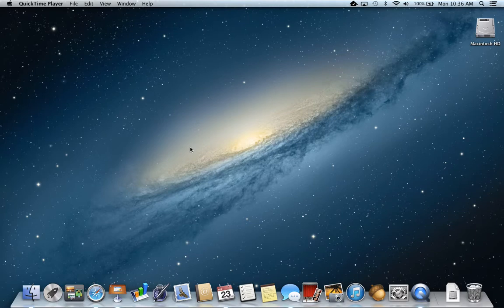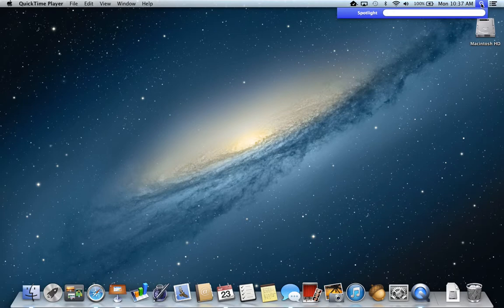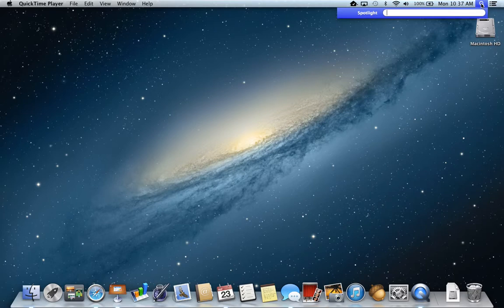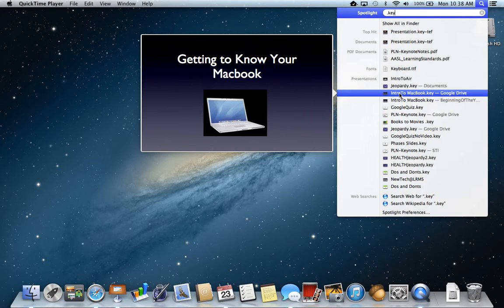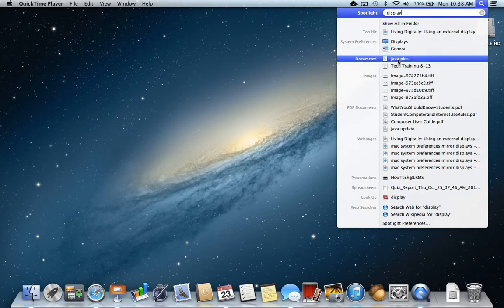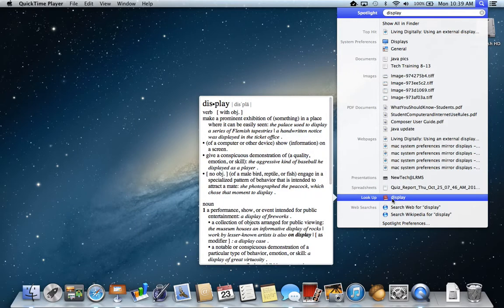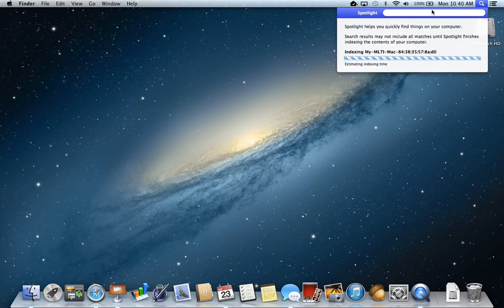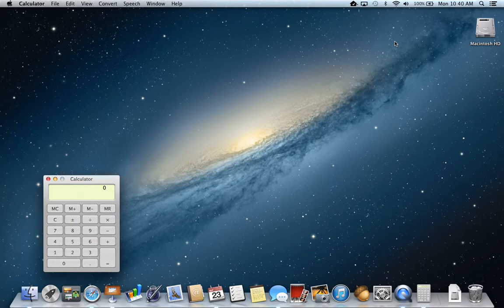Spotlight on Spotlight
how to use spotlight on your new macbook air